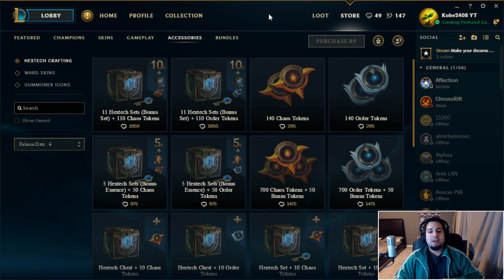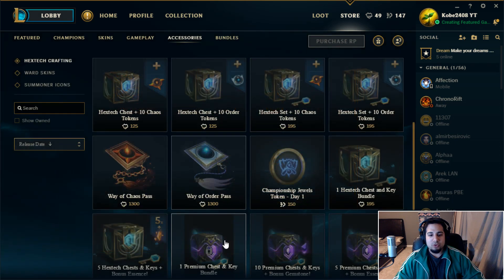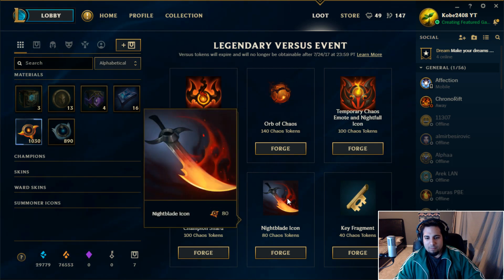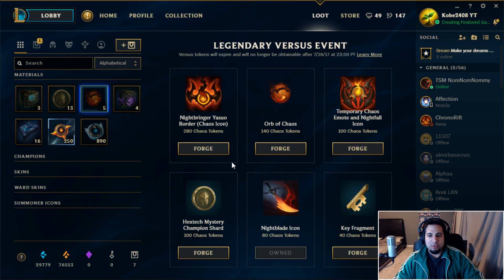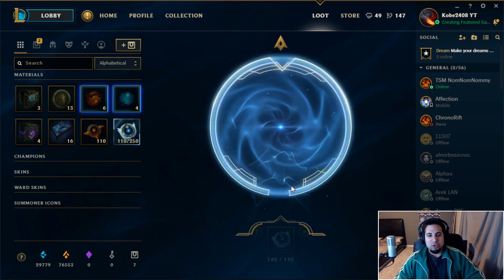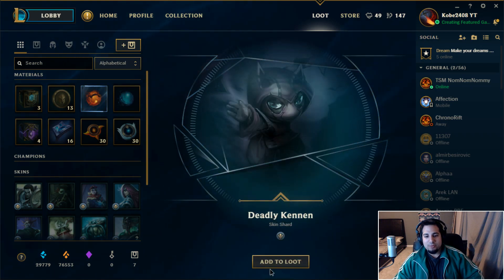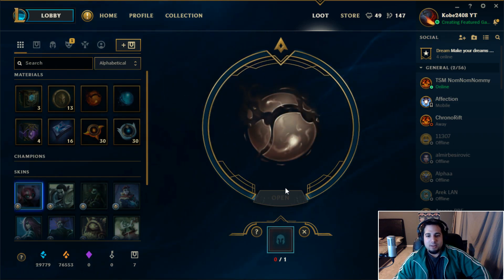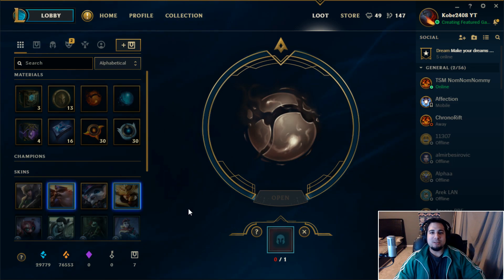NEW HEXTECH UNBOXING CHAOS AND ORDER TOKENS | League of Legends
NEW HEXTECH UNBOXING CHAOS AND ORDER TOKENS | League of Legends | Orb of Chaos and Orb of Order Tokens | Patch 7.12 | League of Legends 7.12

Up coming Skins:
1. Program Heimerdinger, Elise, and Kalista
2. Mater Arcanist Vladimir
3. Nanotech Zac
4. Arcade Yorick
5. Secret Boss Viktor
6. Elderwood Blitzcrank
7. Pool Party illaoi, Ahri, Gragas, Bard, and Sivir
8. Piltover Customs Rumble

1. New Lucian OP Korean Pro Build LCS | League of Legends 7.9 | Patch 7.9 | Brofresco, Phylol, Redmercy, Nightblue3, imaqtpie, and pokimane ain't got stuff on ME!!! LOL
2. NEW Heimerdinger Passive Rework 2017 patch 7.10 | League of Legends 7.10 PBE
3. *WTF* EKKO 2 HEXTECH ITEMS IS INSANELY STRONG AND WORKS!! | LEAGUE OF LEGENDS 7.9 | PATCH 7.9
4. *NEW* Rework Ezreal PulseFire All Sound Effects and Voice Lines 2017 | League of Legends 7.10
5. *NEW* PulseFire Caitlyn All Sound Effects and Voice Lines | League of Legends 7.10 | Patch 7.10
6. NEW REWORK EZREAL PULSEFIRE SKIN GAME PLAY 2017 | LEAGUE OF LEGENDS 7.9 | PATCH 7.9
7. NEW PulseFire Cailtyn Gameplay Skin Spotlight 2017 | League of Legends 7.9 | Patch 7.9 PBE
8. NEW HEXTECH MSI CAPSULE UNBOXING OPENING X50 | League of Legends 7.8 | Patch 7.8
9. New Hextech Chest and MSI Capsule Unboxing Opening | Rarest Skins in League of Legends
10. PulseFire Cailtyn Teaser Trailer | League of Legends 7.9 | Patch 7.9 | New Skin Spotlight Gameplay
11. REWORK MAOKAI CHAMPION SPOTLIGHT GAMEPLAY | PBE Abilities Practice Tool | League of Legends 7.9
12. BEST GAME MODE - DARK STAR SINGULARITY | League of Legends 7.9 | Patch 7.9 PBE | Dark Star Thresh
13. Skin Spotlight DARK STAR ORIANNA and NEW RIFT HERALD!!! | League of Legends 7.9 Tank Rework Update
14. NEW EKKO NA LCS TANK BUILD!!!
15. PERFECT EKKO GAME | FULL AP EKKO MID LANE ONE SHOT | League of Legends 7.8 | Patch 7.8
16. REWORK HEIMERDINGER IS OP FULL GAMEPLAY | League of Legends 7.9 | PBE | Build, Guide, Montage and Game Play Videos | Heimer Rework
18. New Champion Leak Nayuta | New Skins Leak | Evelynn and Urgot Reworks | League of Legends 7.12 | Patch 7.12

Up Coming Skins:
1. Cosmic Blade Master Yi
2. Pulsefire Caitlyn (Legendary)
3. Star Guardian Ezreal
4. Star Guardian Syndra
5. Dark Star Kha'zix
6. Dark Star Orianna
7. Angelblade Riven aka dawnbringer riven
8. Omega Squad Veigar
9. Omega Squad Fizz
10. Omega Squad Twitch
11. Demonblade Yasuo aka nightbringer yas
12. Pulsefire Ezreal Rework

Up Coming Reworks:
1. Maokai - New Ultimate
2. Urgot - Now a Juggernaut, Blitz pull
3. Evelynn - Naked
4. Zac - New Ultimate